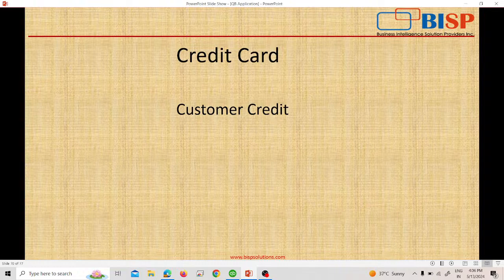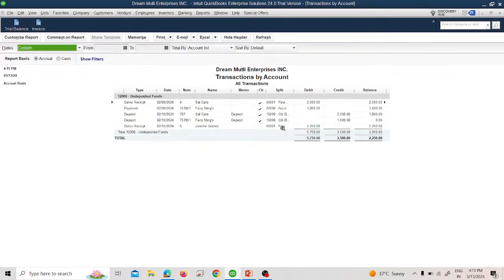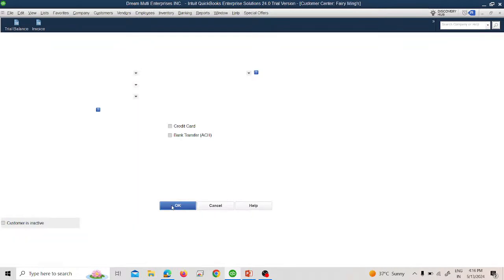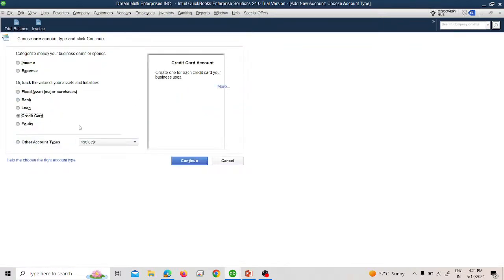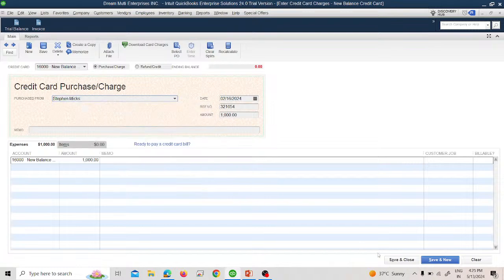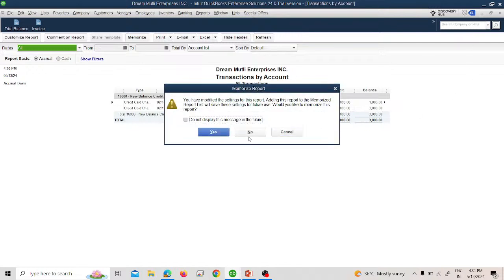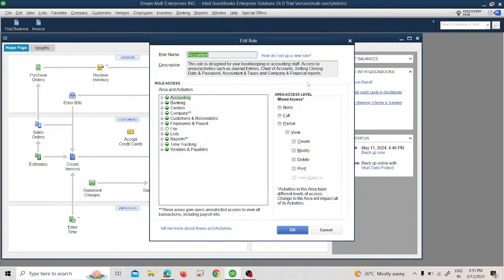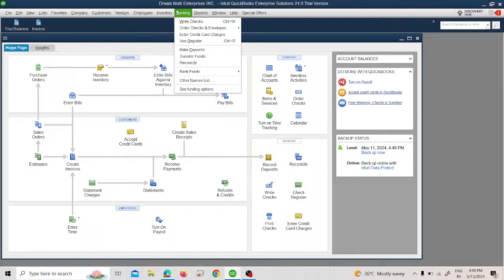Learn QuickBooks: Day 6 – Credit Card Transactions Made Easy!